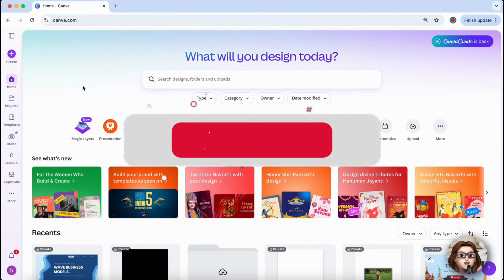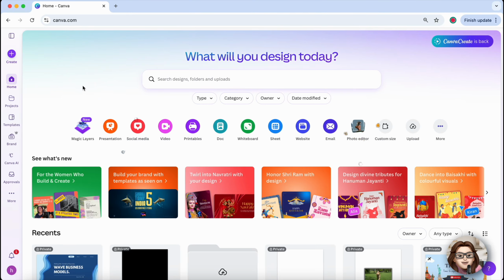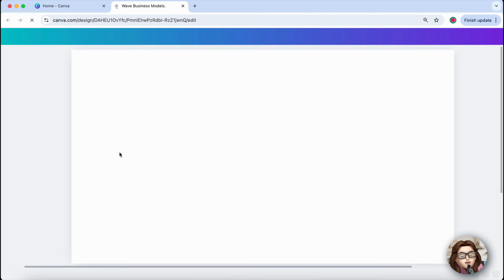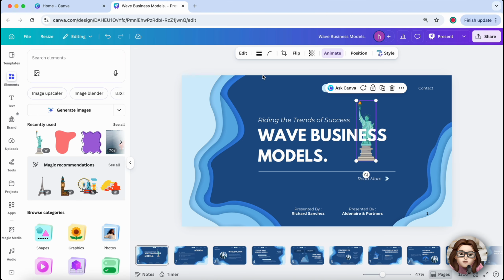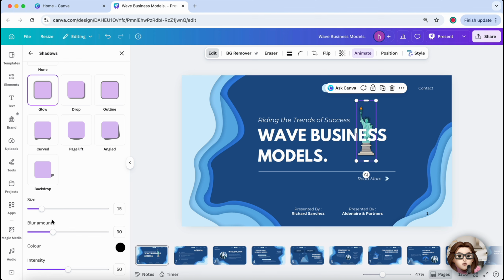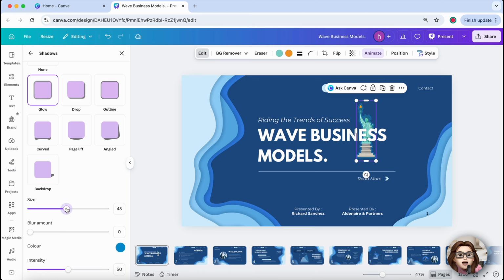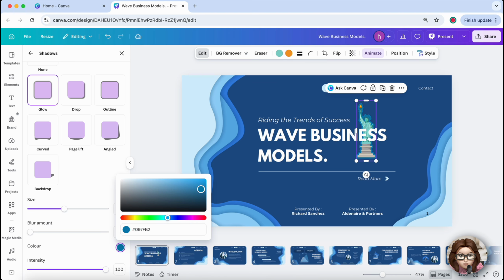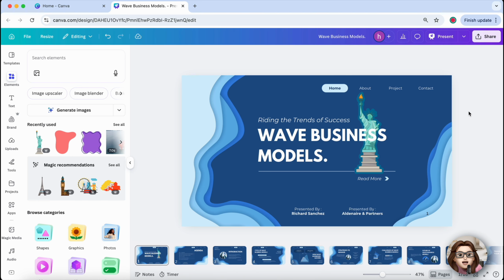How To Wrap Text Around An Image In Canva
Want to learn how to wrap text around an image in Canva? In this easy step-by-step tutorial, you’ll discover how to create clean, professional-looking designs by positioning text perfectly around your images.

Canva is an amazing design tool, but one thing many beginners struggle with is wrapping text around images like you can in advanced software such as Photoshop or Word. While Canva doesn’t have a traditional “text wrap” button, there are simple and smart techniques you can use to achieve the same effect — and that’s exactly what you’ll learn in this video.

In this tutorial, we’ll walk you through how to manually wrap text around an image using spacing, text boxes, and alignment tricks. You’ll learn how to split your text into multiple lines or sections so it flows naturally around your image. We’ll also show you how to adjust line spacing, letter spacing, and positioning to create a smooth and balanced layout.

You’ll discover how to use shapes, grids, and transparency to guide your text placement and create more advanced wrapping effects. Plus, we’ll cover how to use Canva’s “Position” and “Spacing” tools to align everything perfectly so your design looks clean and professional.

This Canva tutorial is perfect for beginners, content creators, students, and small business owners who want to create better social media posts, presentations, posters, or thumbnails. Whether you're designing Instagram posts, YouTube thumbnails, blog graphics, or marketing materials, learning how to wrap text around images will instantly improve your designs.

We’ll also share some design tips to help you avoid common mistakes, like overcrowding your layout or making text hard to read. You’ll learn how to balance your design, choose the right font sizes, and make sure your text stands out clearly against your image.

By the end of this video, you’ll know exactly how to wrap text around any image in Canva using simple techniques that anyone can follow.

This video shows you How To Wrap Text Around An Image In Canva Easily! Watch this Video till the end to learn How To Wrap Text Around An Image In Canva.

Were you able to figure out How To Wrap Text Around An Image In Canva? Share this with your friends who want How To Wrap Text Around An Image In Canva.

Problem Solved in this Video-:

What Do you Think of How To Wrap Text Around An Image In Canva?